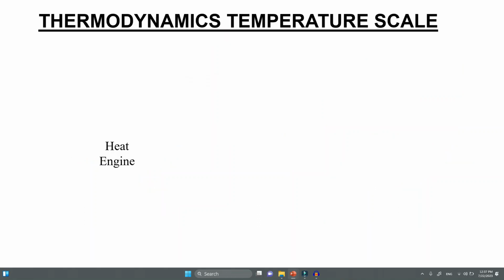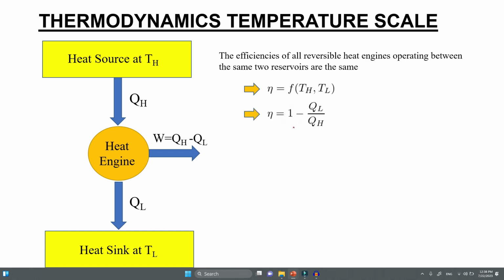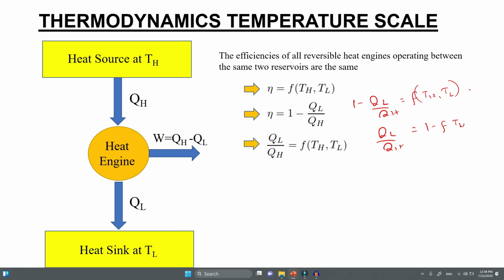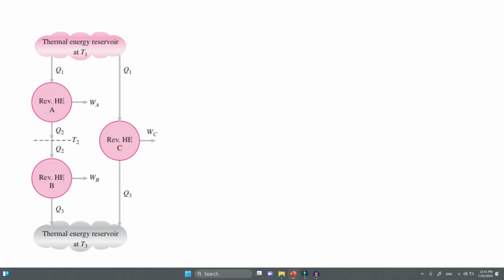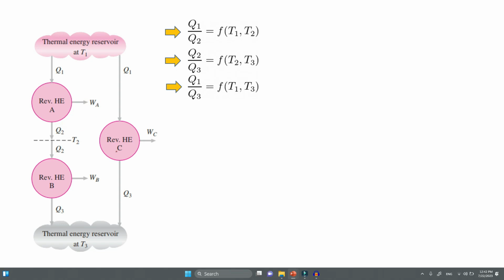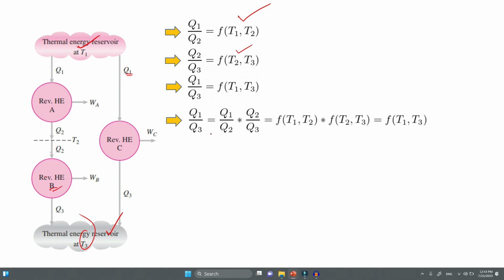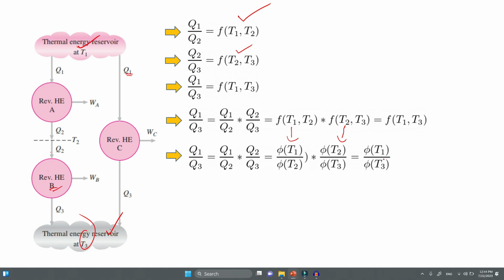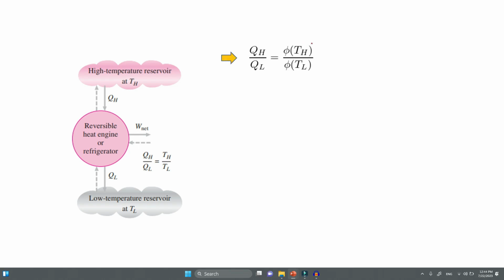Thermodynamics temperature scale